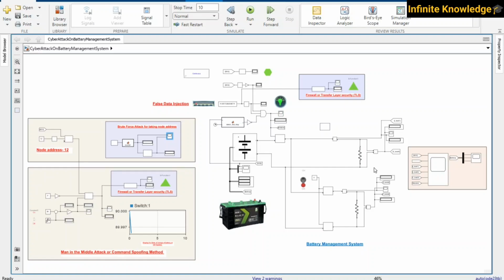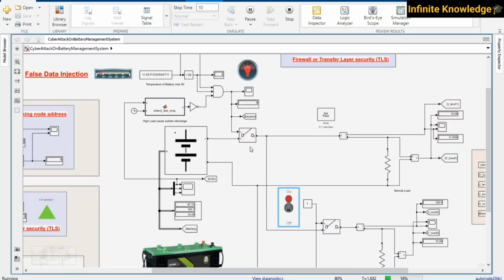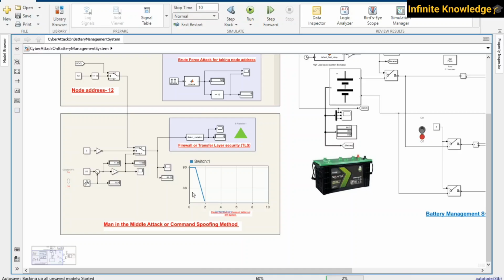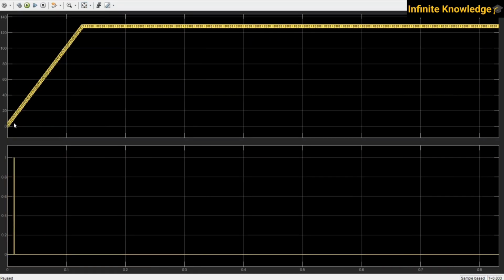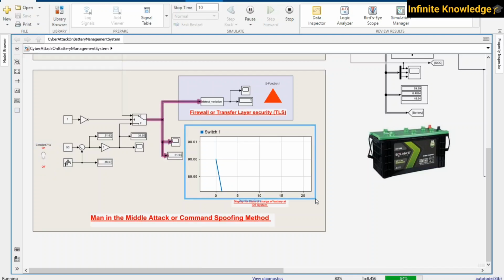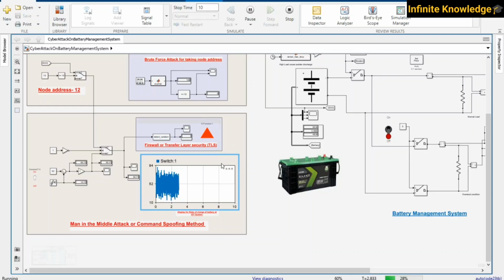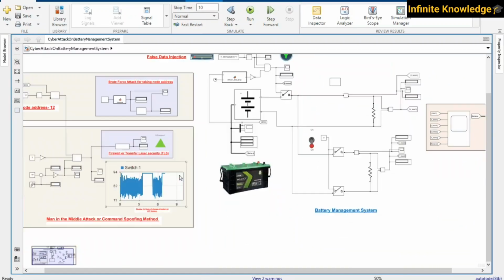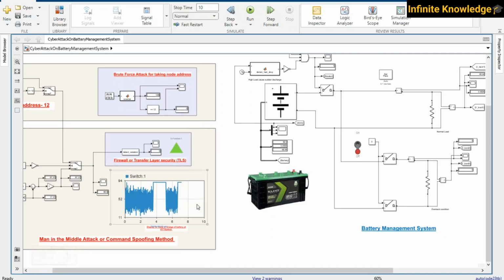Cyber attack on battery management system in matlab Simulink | Cyber attack on BMS System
Matlab Simulink project for renewable energy in MATLAB Simulink

You will get simulations file & hand written mathematical calculations in just minimum rupees-

for personal learning. Uploading, sharing
redistributing or publishing this content on YouTube or any social media platform is strictly prohibited.